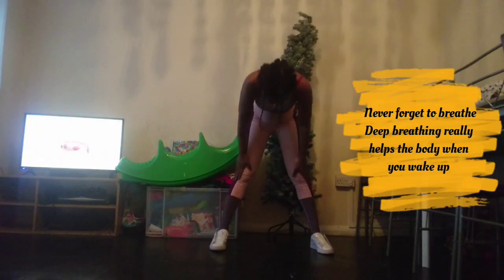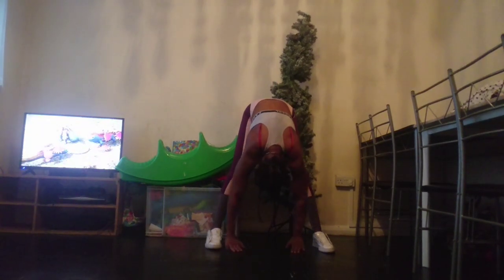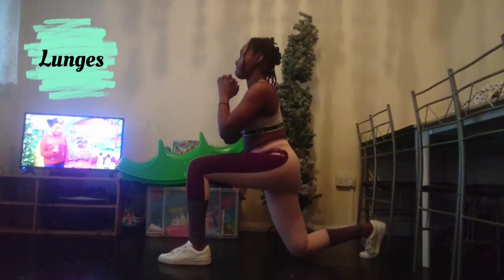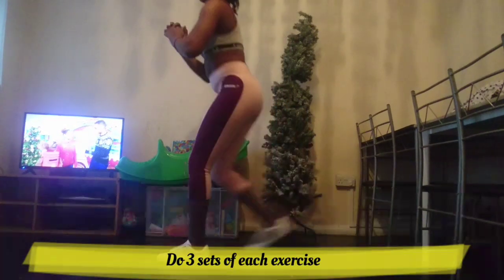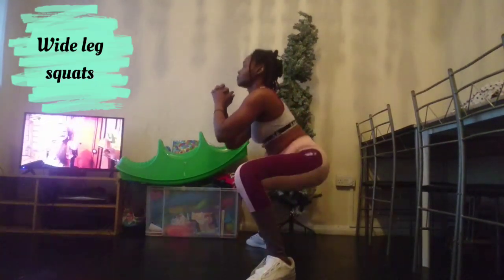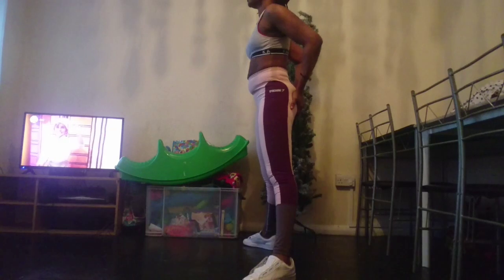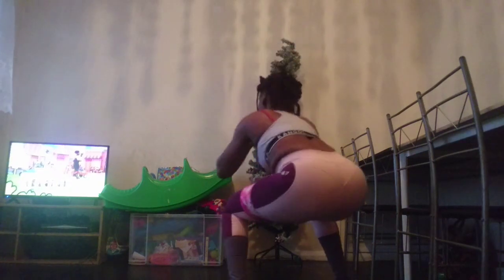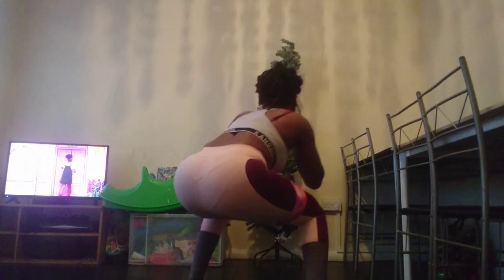Mom of 4 - Home workout ⚒ with and without resistance band 🍑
So Today's workout is for the glutes and how I activate them at home 🏡 with and without resistance band 🍑 I got my jordynwoodsxb_nd bands and in extra heavy 💪🏾 check out the Link below for my review on this band.

I hope this video will help someone out there who wants to stay motivated while working out at home, it can be done TRUST ME GUYS